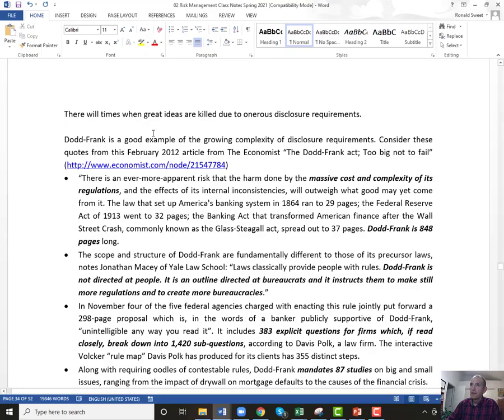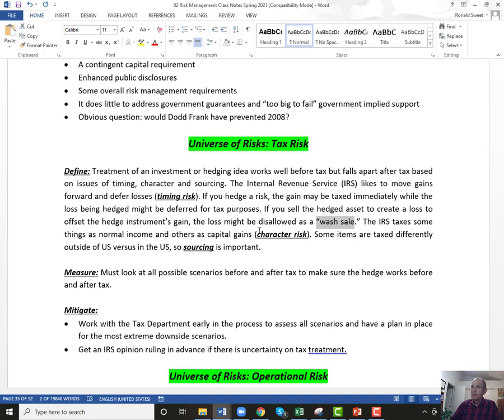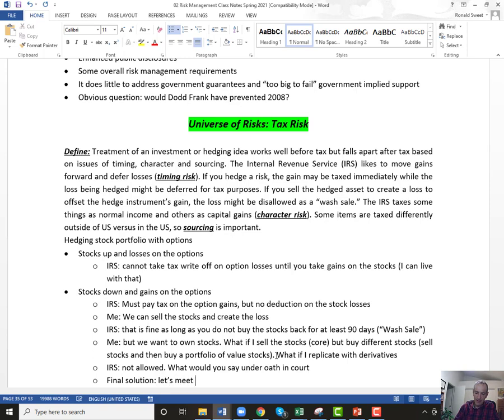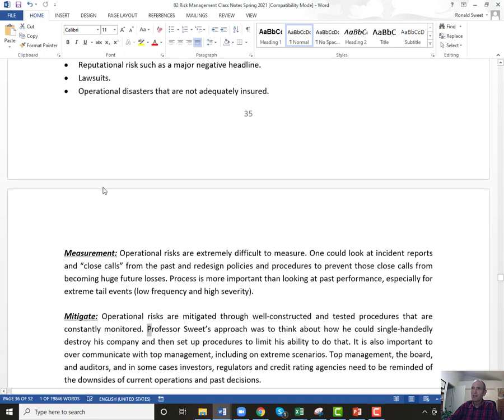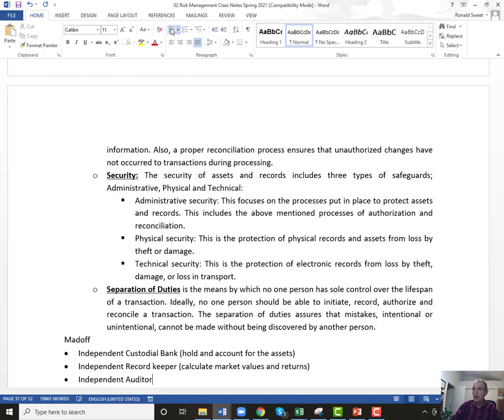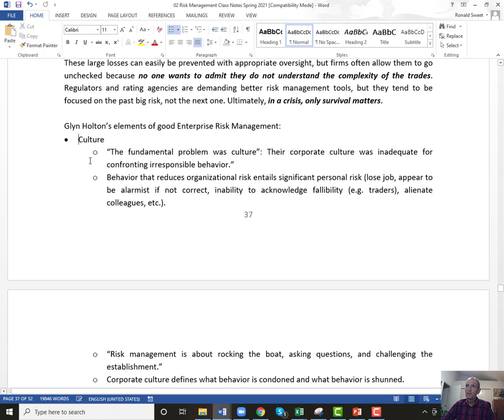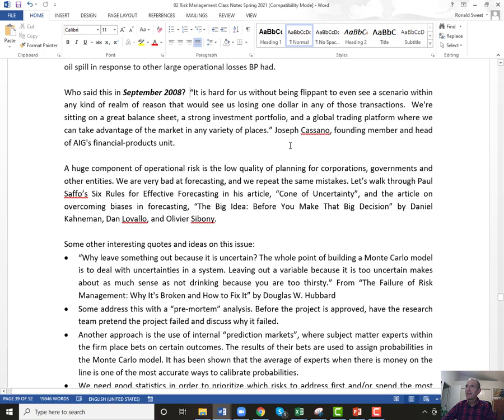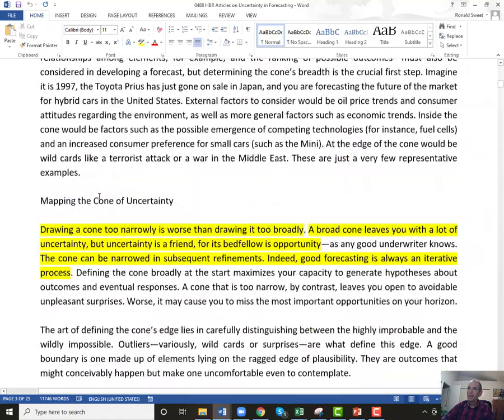UTSA Intro to Risk Management Class 21 April 6, 2021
00:12     Disclosure Risk
05:58     Tax Risk
19:48     Operational Risk
55:32     Paul Saffo Article on Effective Forecasting